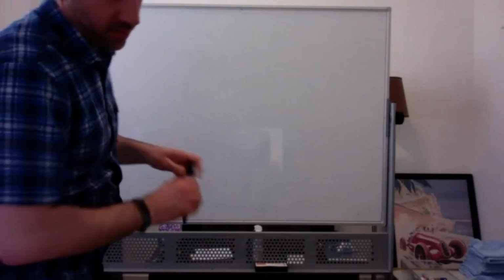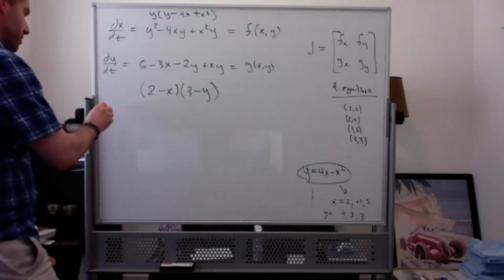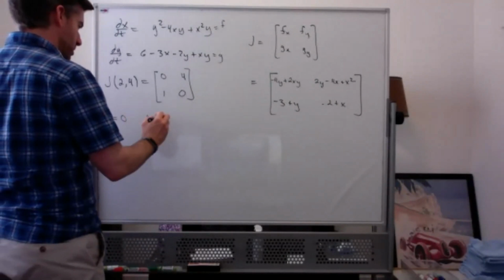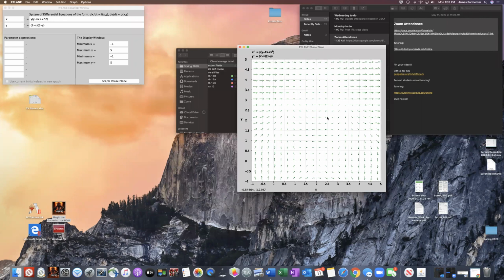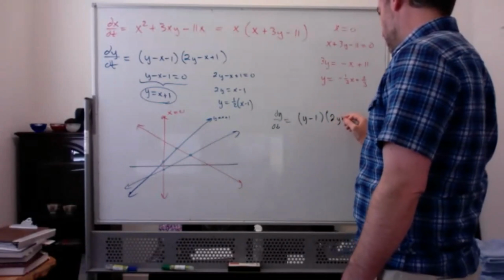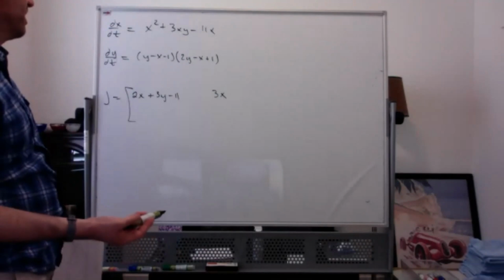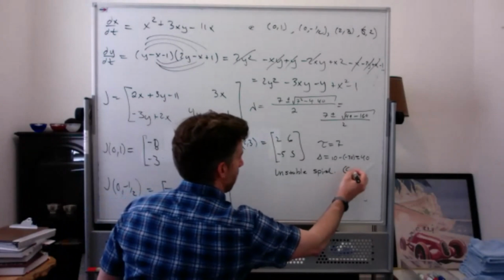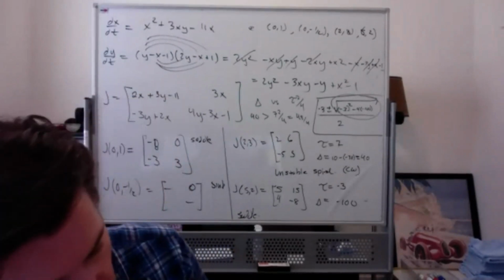C-17C Class Meeting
Two examples of classifying all the equilibria of a system of non-linear differential equations using the Jacobian matrix.